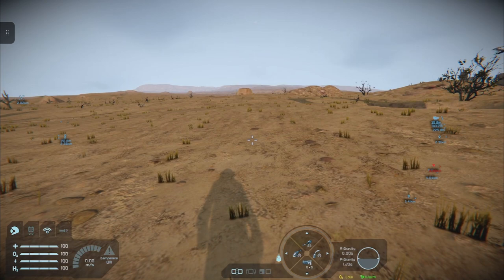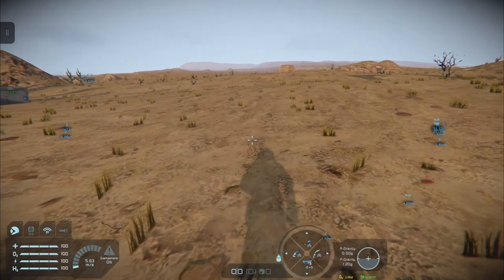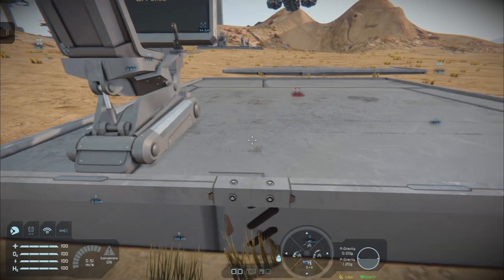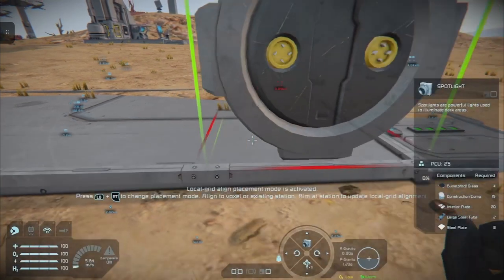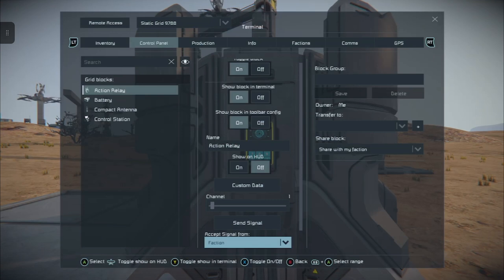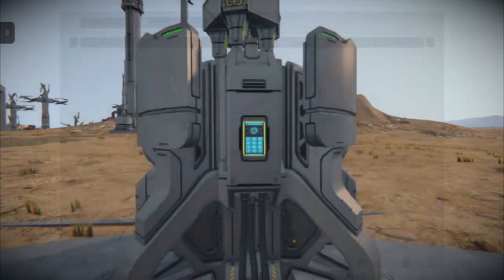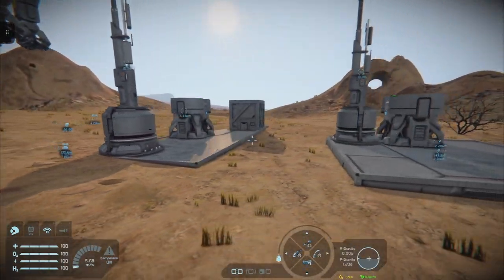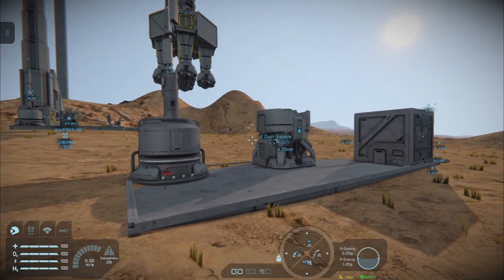Space Engineers: Xbox Tutorial 155 - Relay and Broadcast Block (Signal)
The latest update to SE creates new ways for the grids to communicate, and this is just a short video to show you how to set up a simple remote switch to turn lights on/off and open/close hangar doors.

With the broadcast block you can now send messages to a grid, or use a comms system of antennas to send messages to your faction etc further afield.

More complex systems are possible now, and it'll be fun to dive into these over time.